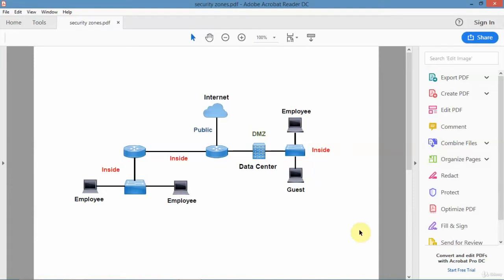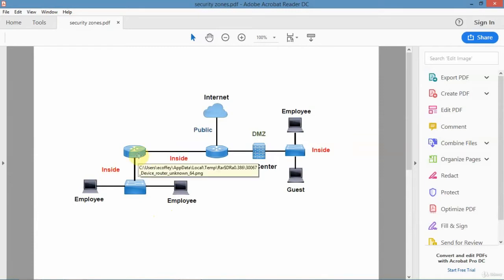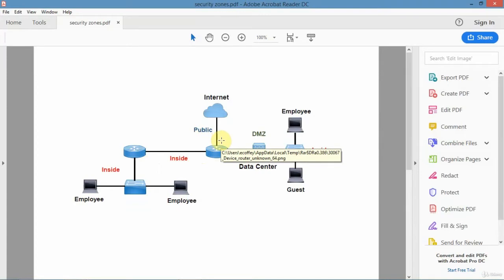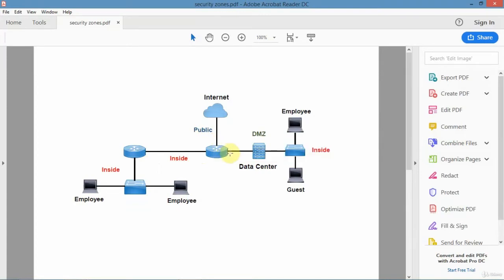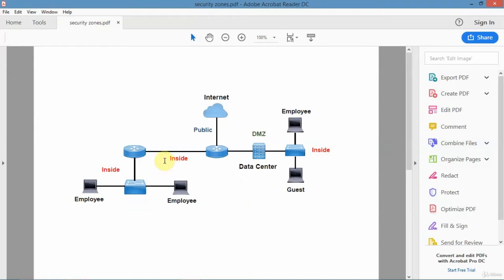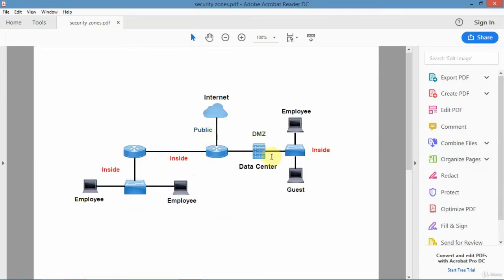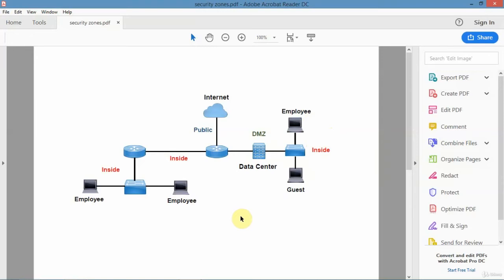061 Network Security Zones || CCNA 200-301 Complete Course English